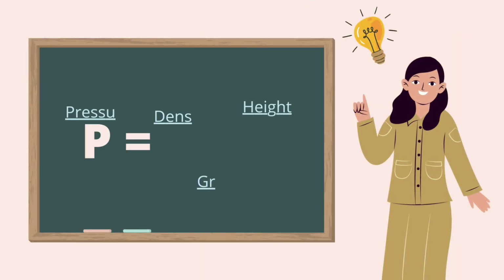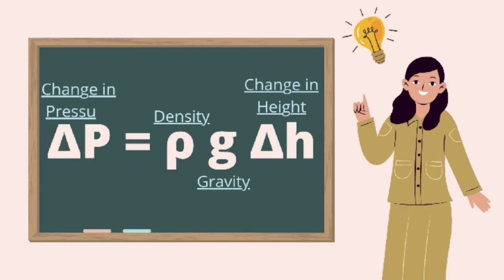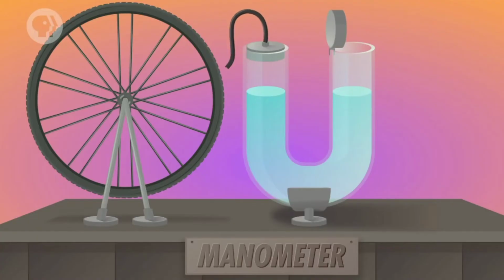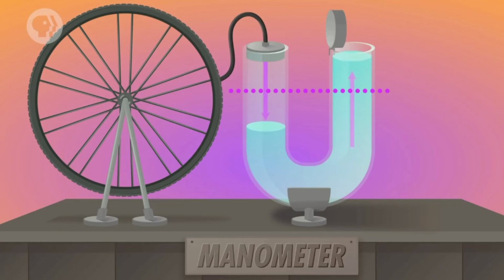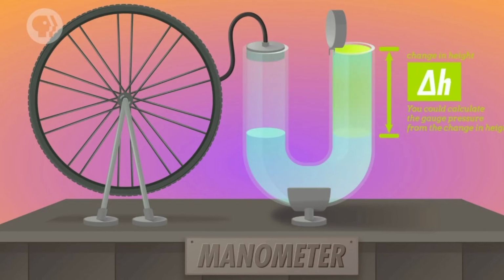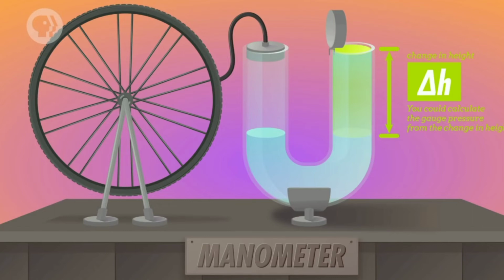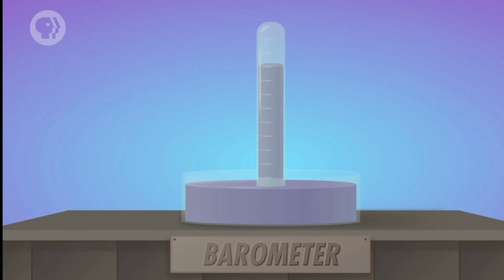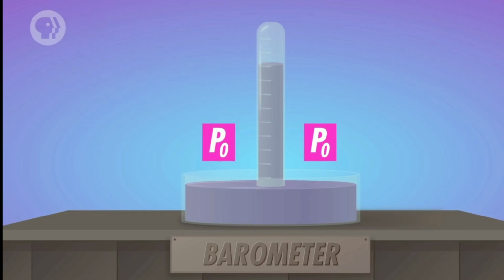TASK 2 PROFESSIONAL ENGLISH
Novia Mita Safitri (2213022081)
Physics Education / C
Faculty of Teacher Training and Education
Mrs. Wayan Suana, S.pd., M.Si.